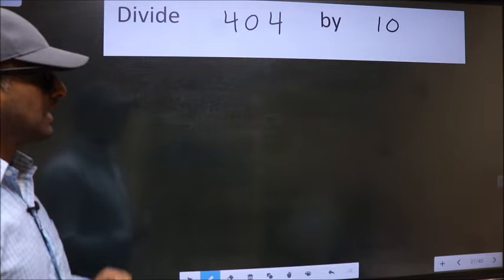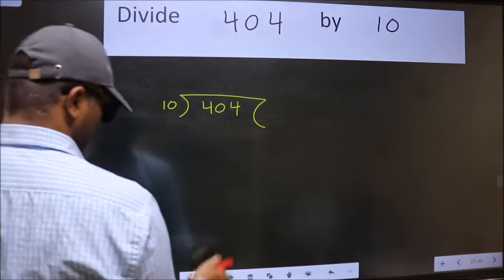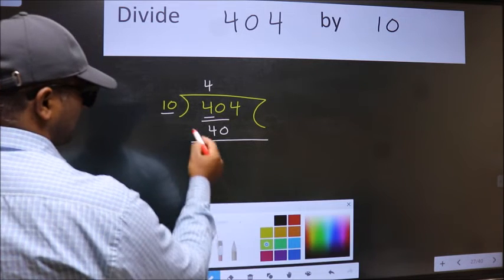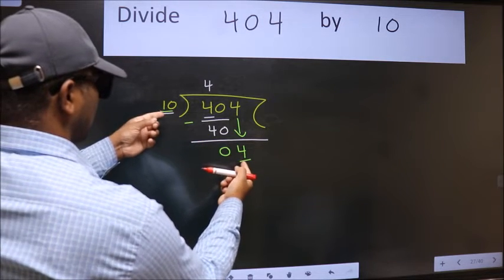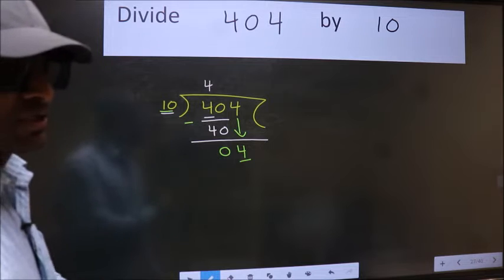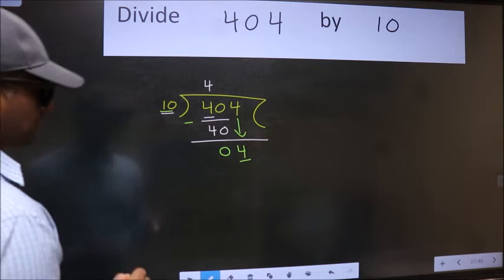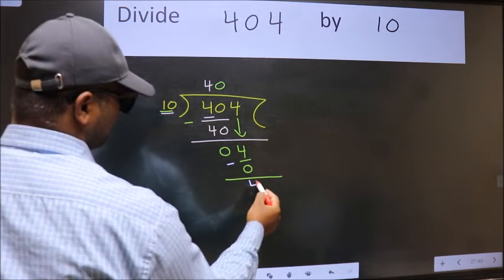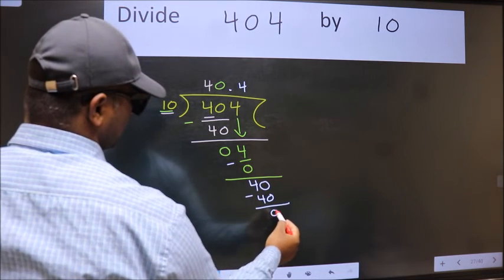Divide 404 by 10 Most common mistake while dividing